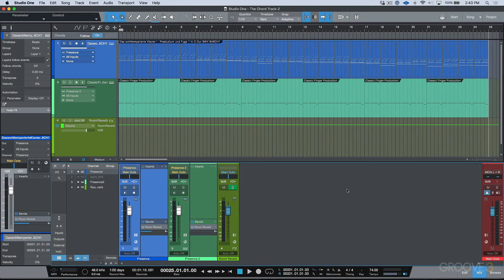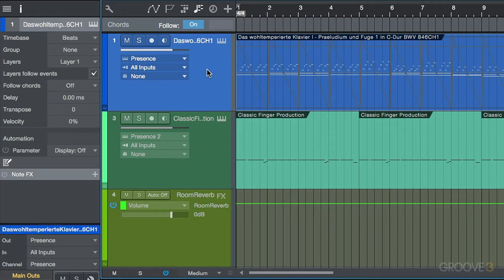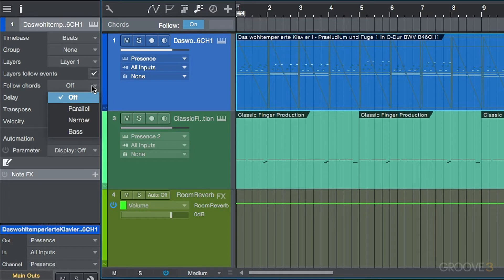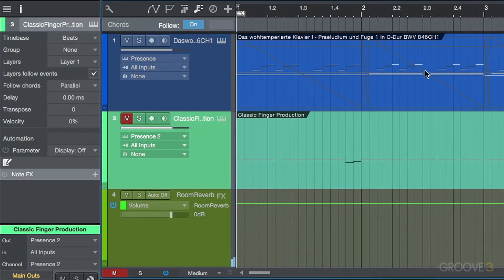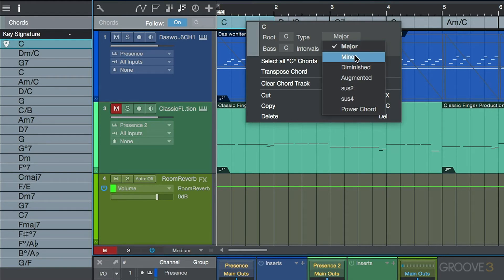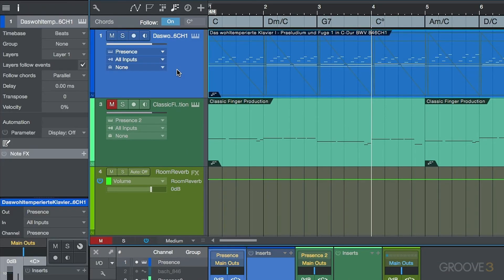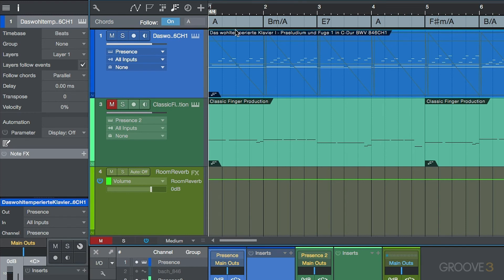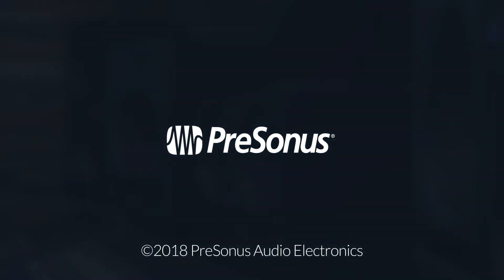PreSonus—Studio One 4: Chord Track General Overview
Everything you need to know about the powerful Chord Track and harmonic editing.